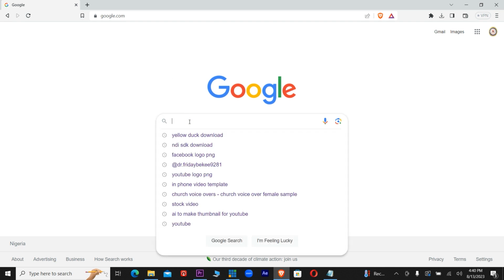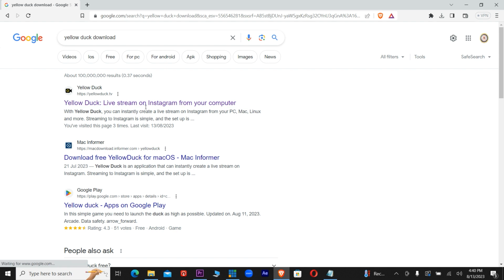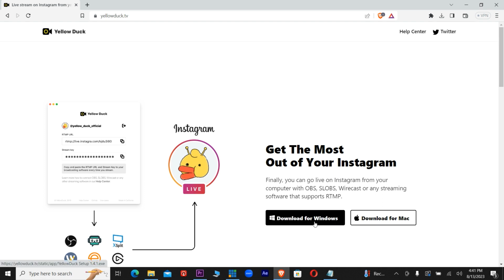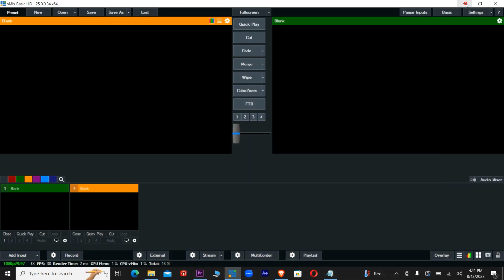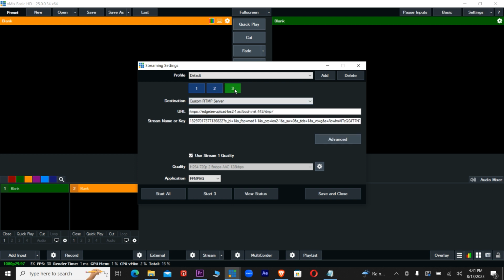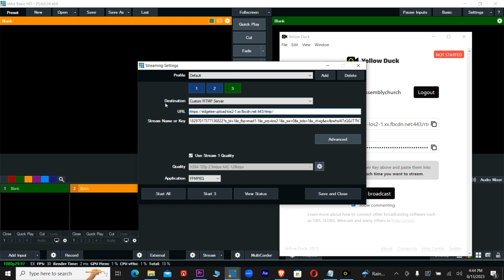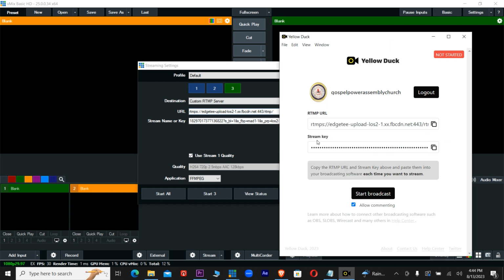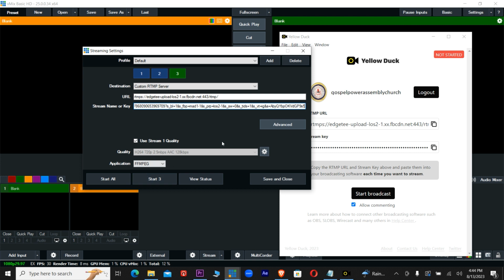HOW TO Stream To Instagram With VMix.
In this video, you'll learn how to use vMix to live stream to Instagram. I've been using it to live stream on my Instagram accounts. Check out how I do it!